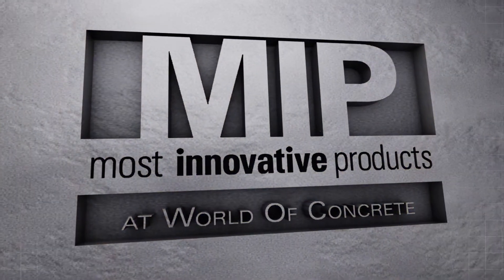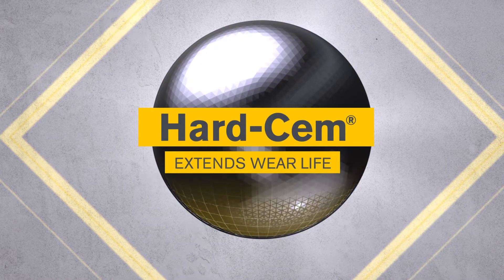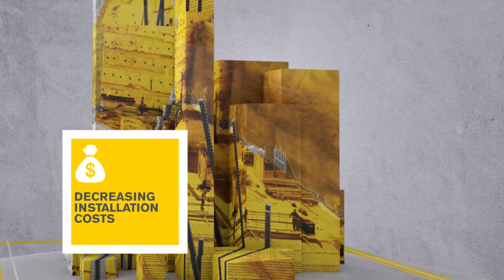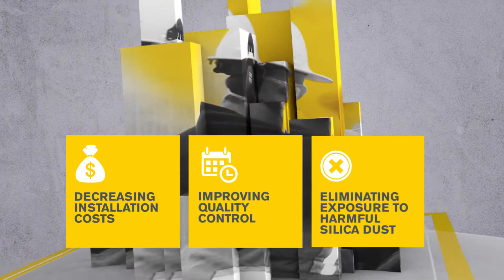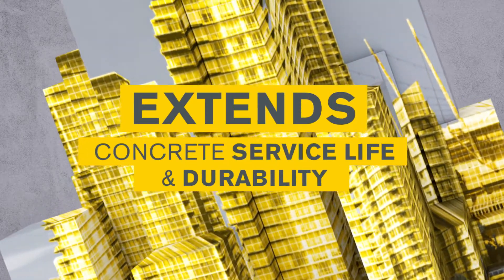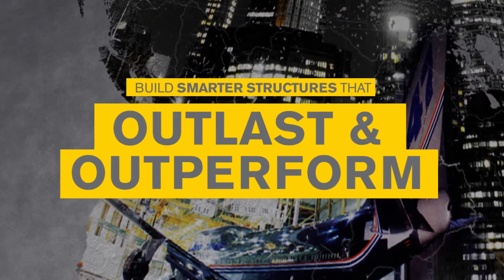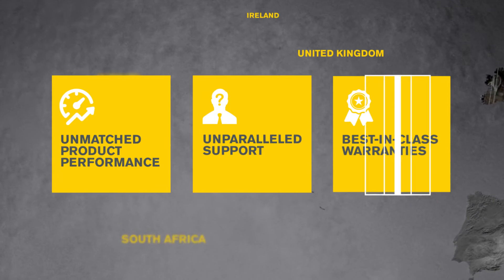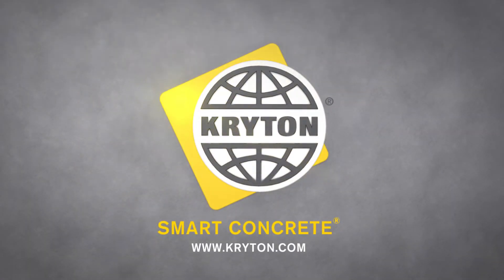Hard-Cem in English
Hard-Cem, integral hardening admixture, extends concrete wear life up to 6 times under harsh conditions. It is added to the concrete at the time of batching to increase the hardness of the concrete and expand concrete wear life. It outperforms and overcomes deficiencies of labor intensive surface applied hardeners, and can be used to enhance durability of both air-entrained and non-air-entrained concretes. Since it is integral, Hard-Cem can be used to harden horizontal, vertical or inclined concrete and shotcrete surfaces.